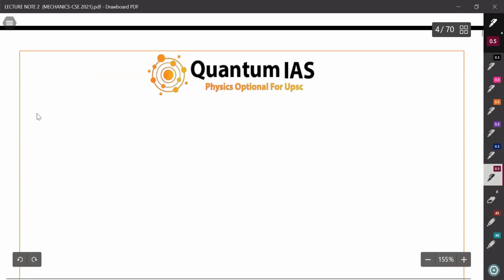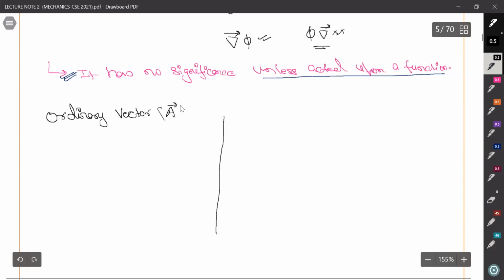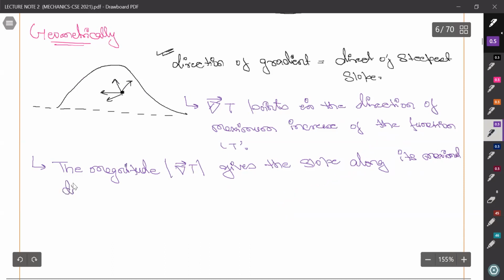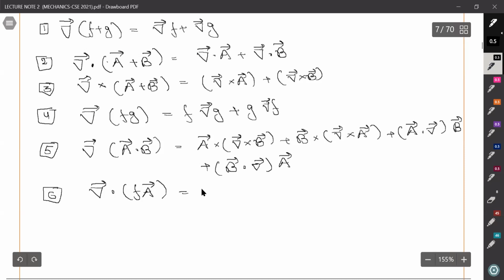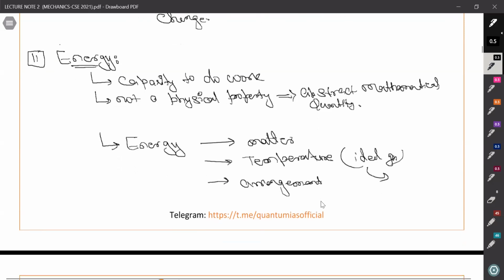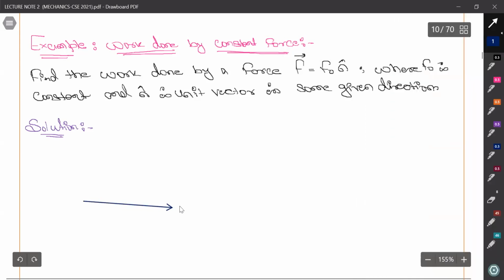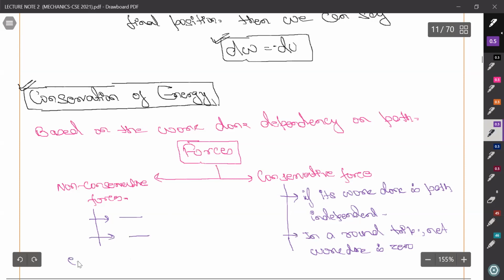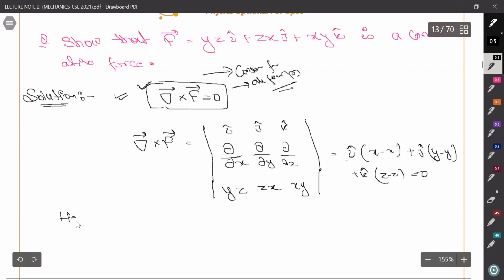Lecture 2 (Part 1)- MECHANICS MODULE FOR PHYSICS OPTIONAL CSE 2021 FREE LECTURE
– Physics Optional CSE 2021

Weekend Batch - Physics Optional For UPSC-CSE 2021.

starting from 15 August 2020